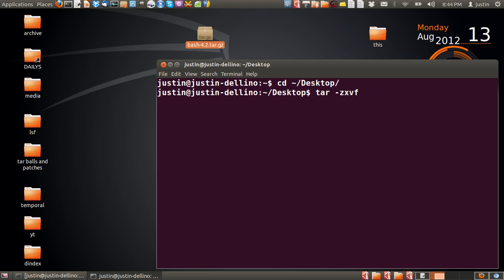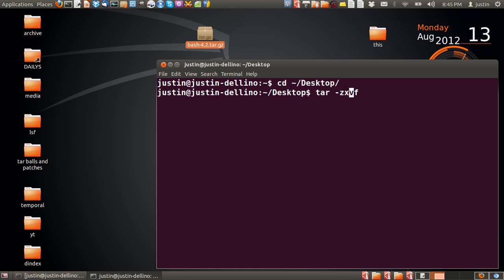extract a tar.gz file in ubuntu 12.04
how to extract a tar.gz file in ubuntu (or anywhere)